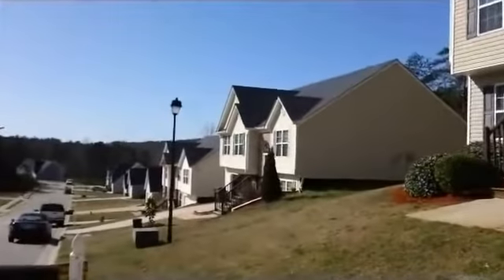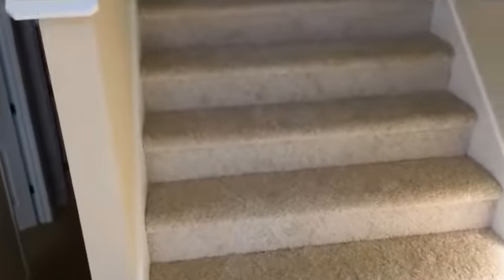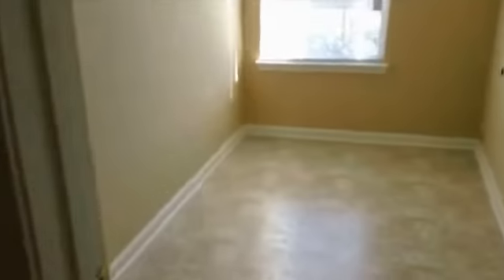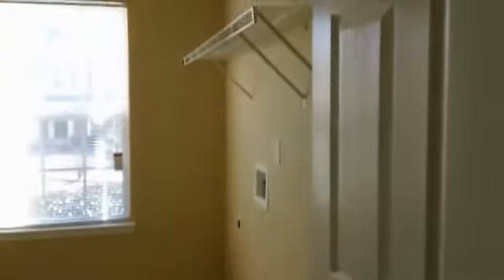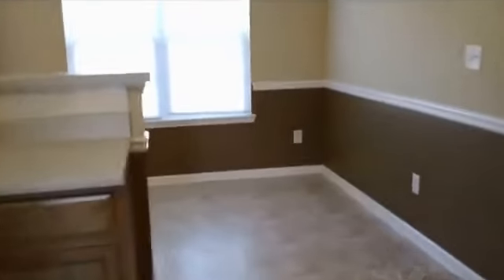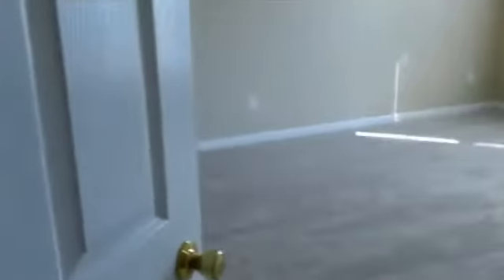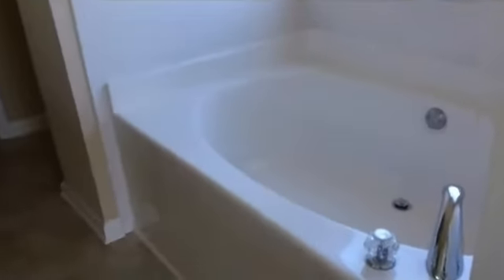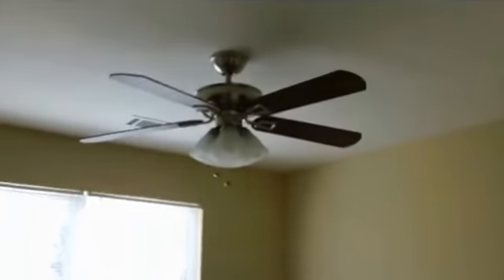5007 Grist Mill Drive, Villa Rica, Atlanta - USA real estate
5007 Grist Mill Drive is a 3 bedroom single family home in Villa Rica, Atlanta
The property has been recently refurbished and includes a 12 month warranty.